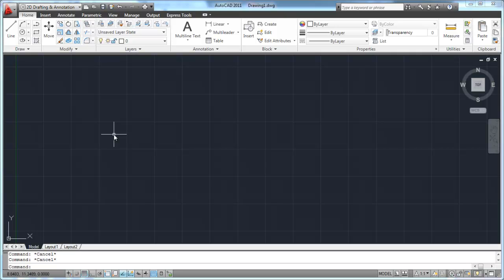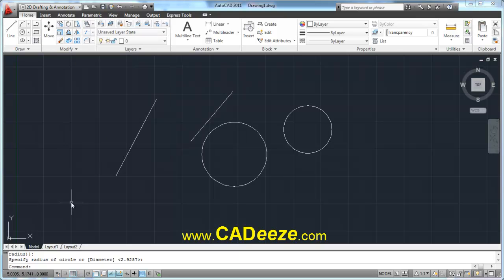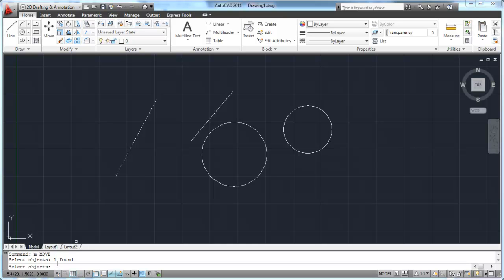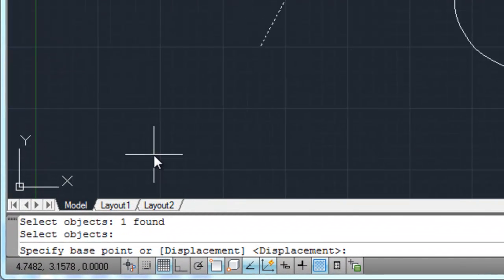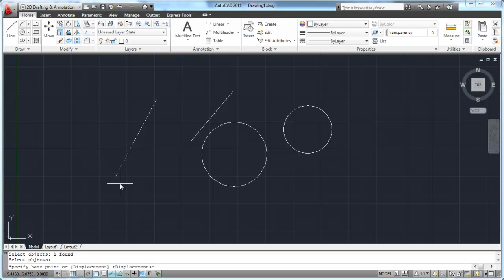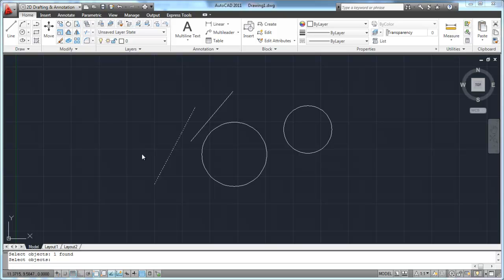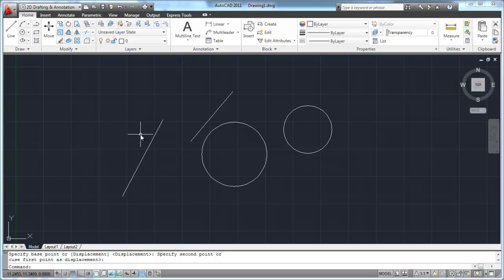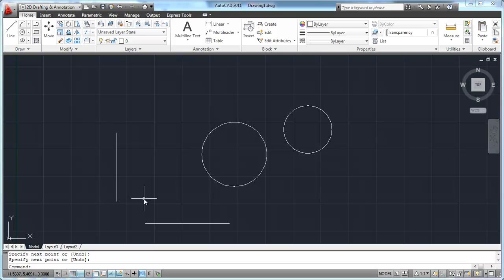AutoCAD 2011 - Tutorial 10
AutoCAD 2011 - Moving Objects, Copying Objects.